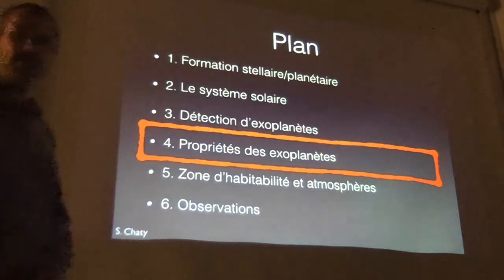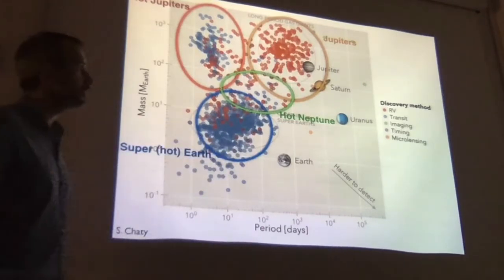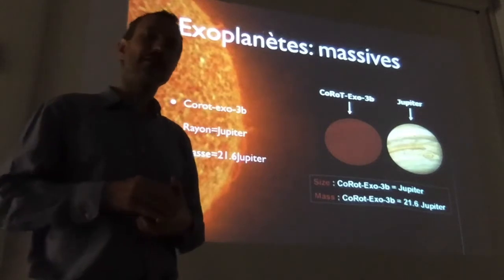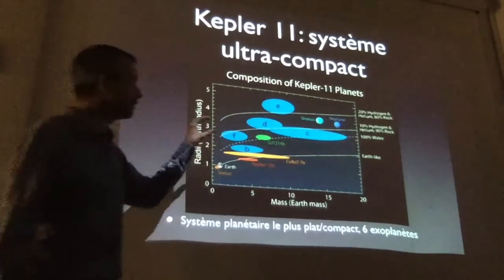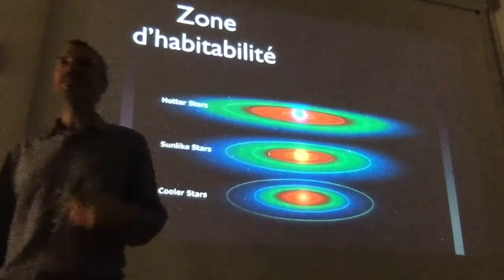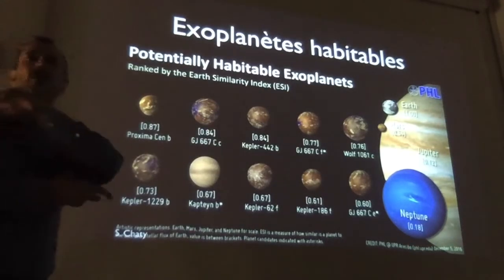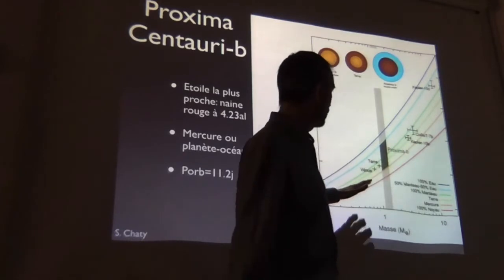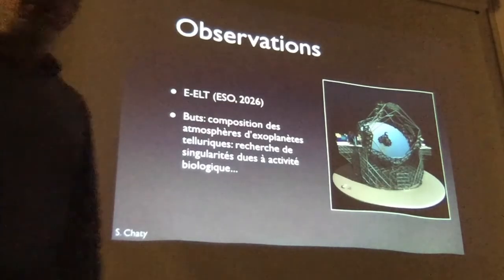Cours Astro ED Exoplanètes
Cours d'Astrophysique à destination des étudiants de l'Ecole Doctorale de l'Université de Paris (ED STEP'UP 560), thème: exoplanètes (transparents en français, cours en anglais)